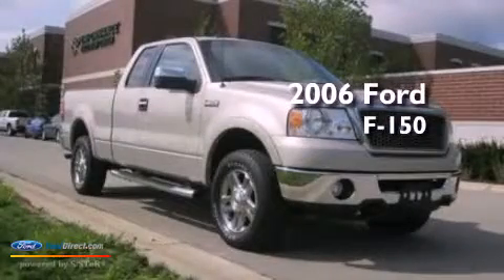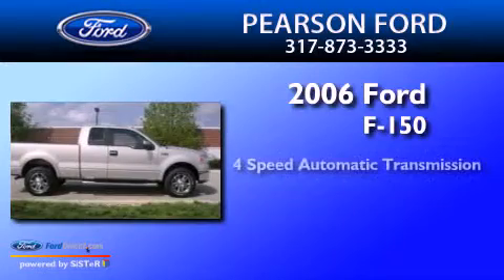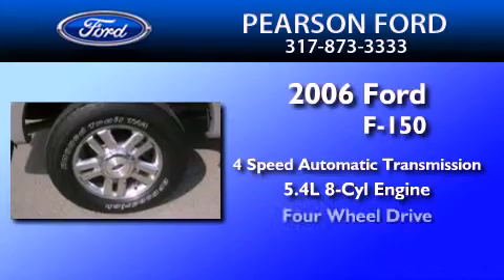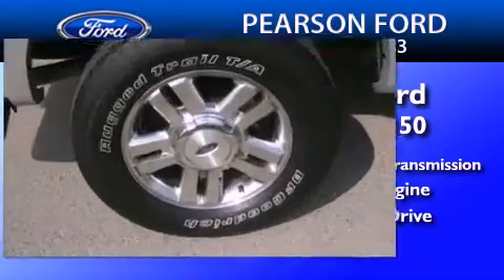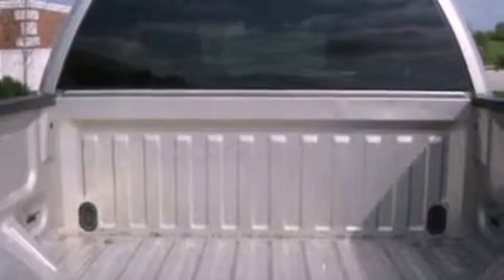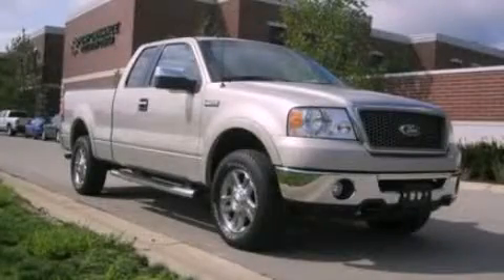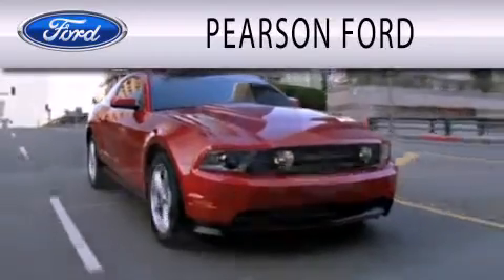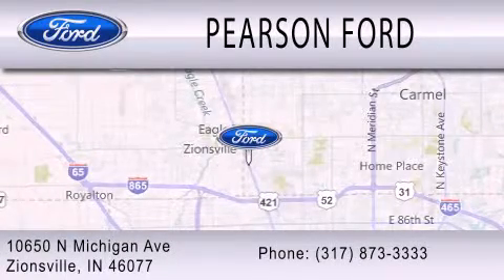Pre-Owned 2006 Ford F-150 Zionsville IN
Year : 2006
 Make : Ford
 Model : F-150
 Engine : 5.4L V8 24V MPFI SOHC FLEXIBLE FUEL
 Trans . : 4-SPEED AUTOMATIC
 Exterior : ARIZONA BEIGE METALLIC
 Miles : 84,109
 Interior : TAN
 Stock : 19451A